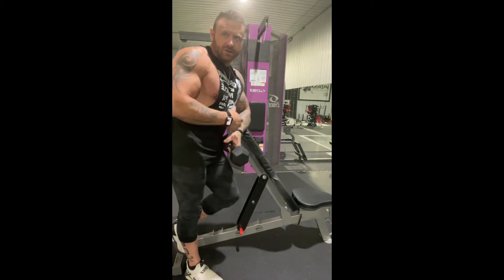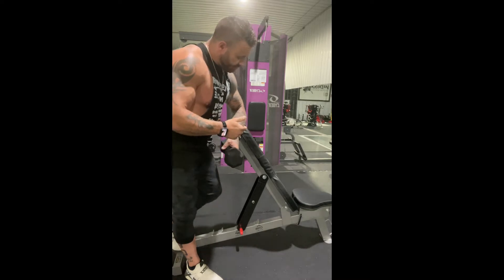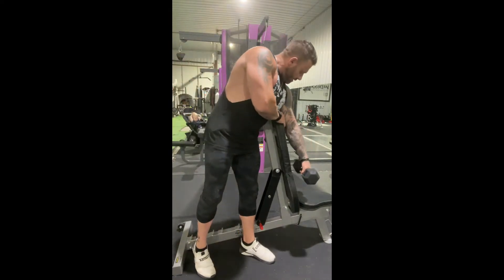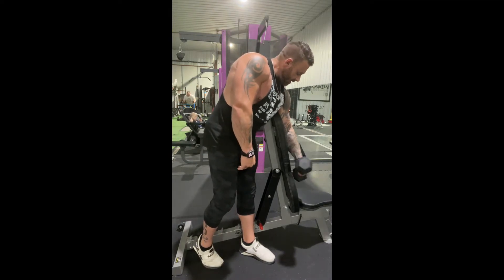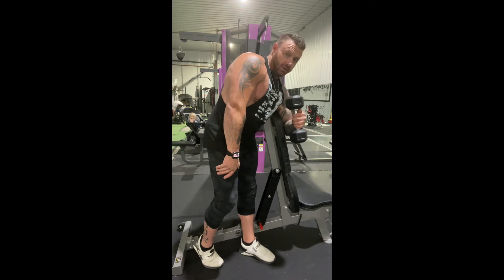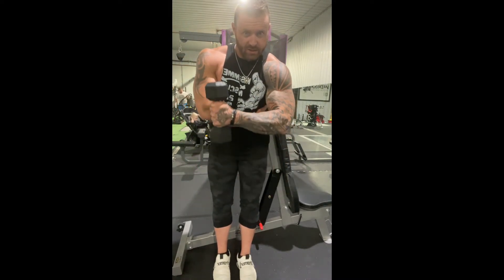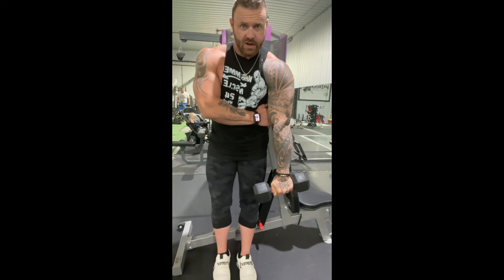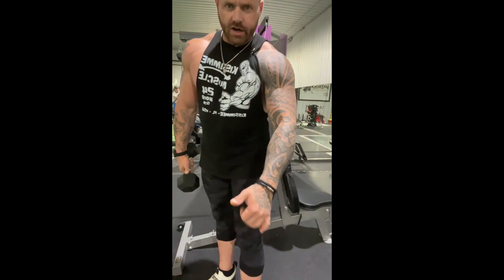Iso DB Single Arm Hammer Curl